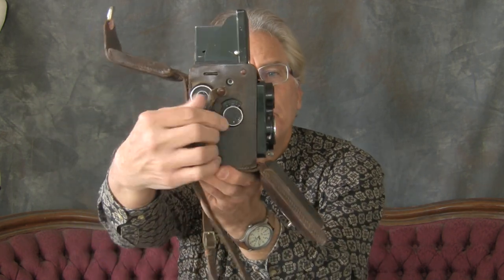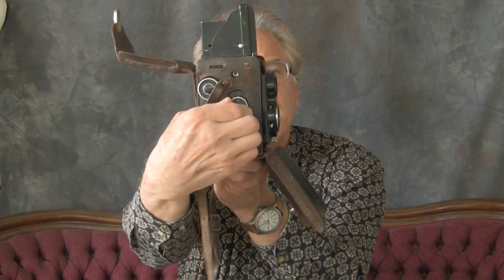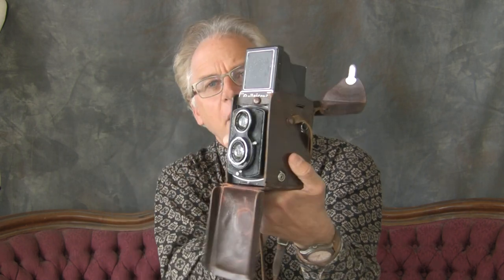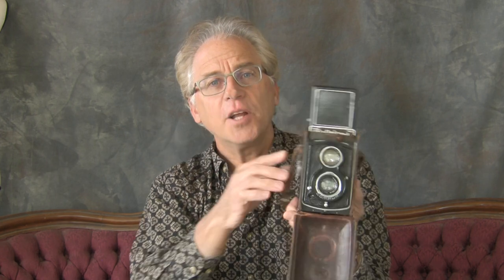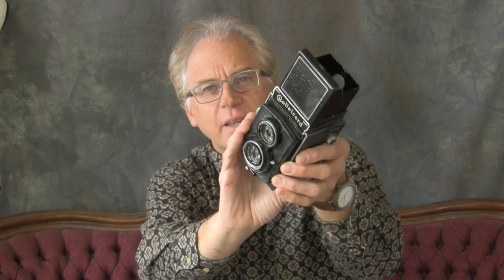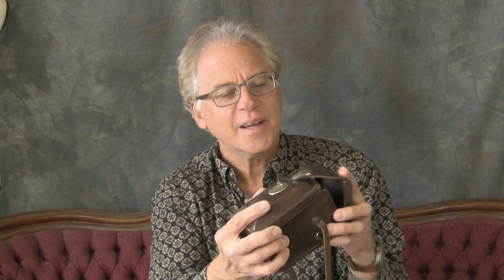WAJDA PHOTO - Rolleicord with a Focus Issue: Fixed!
Longmont Lake Project which was made on a Rolleiflex 3.5F

Support is appreciated. to make a contribution. Thank you.